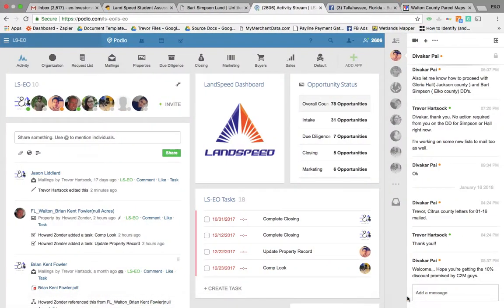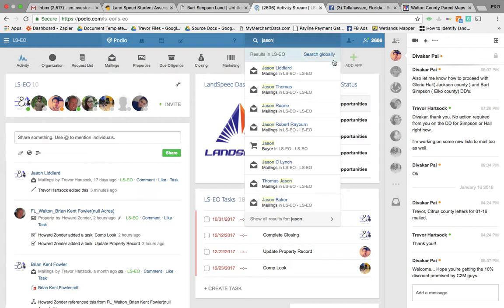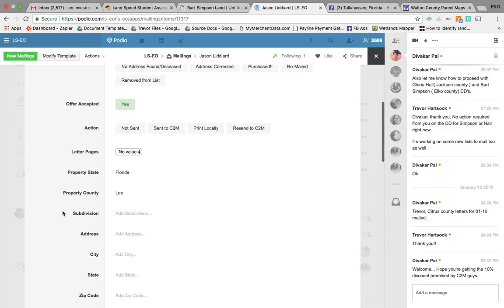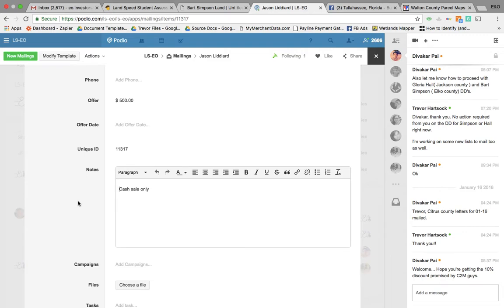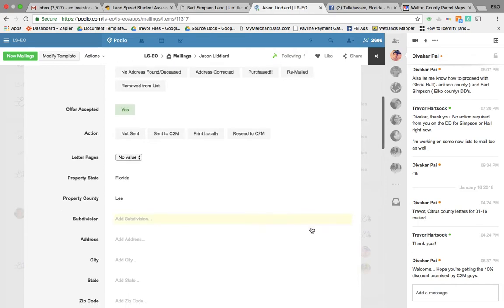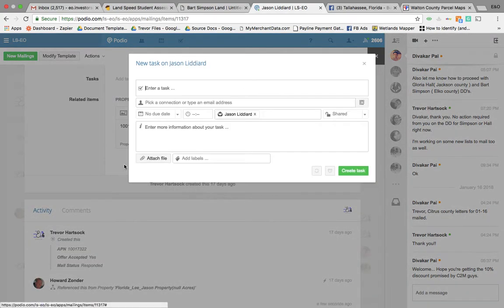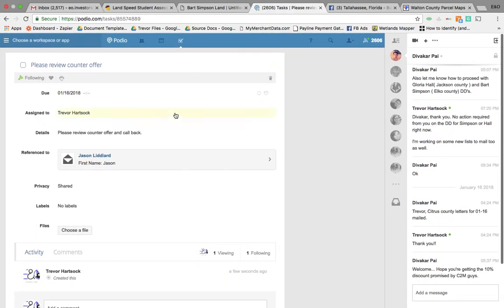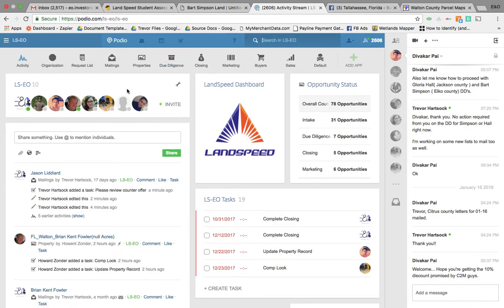Aqusition Podio Video